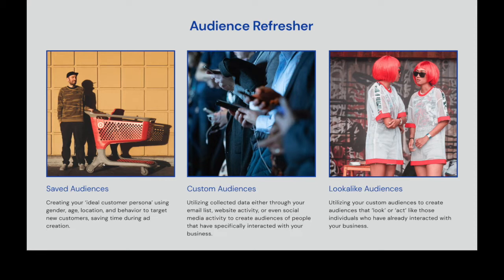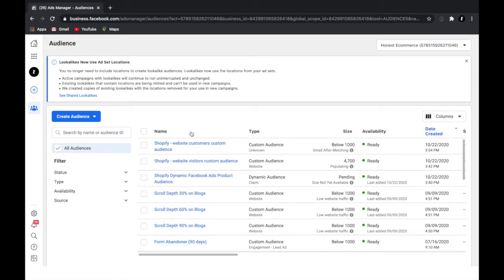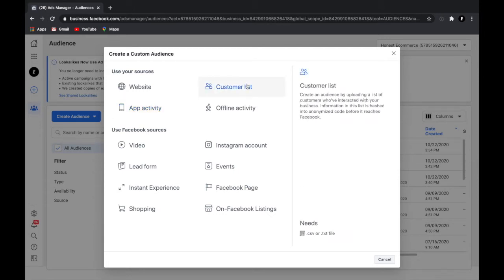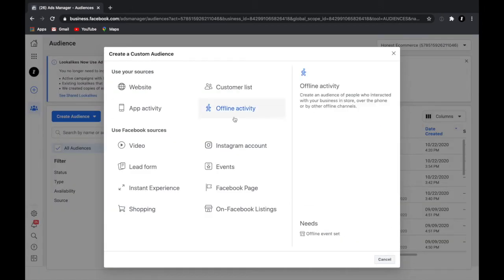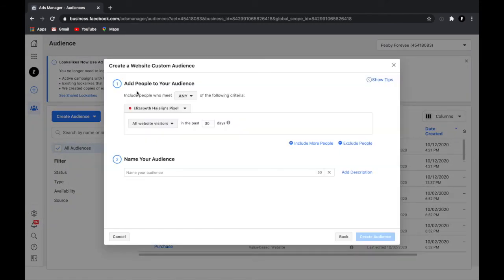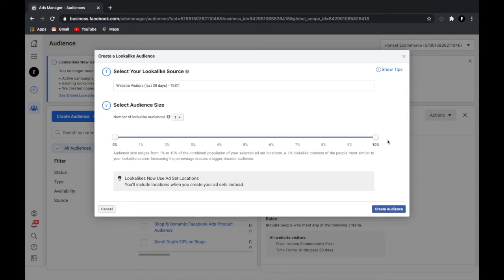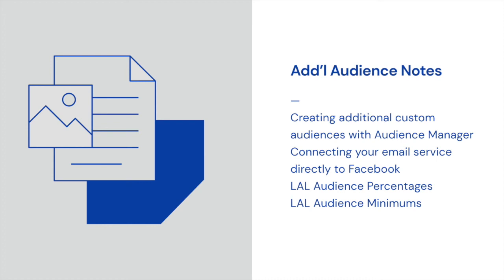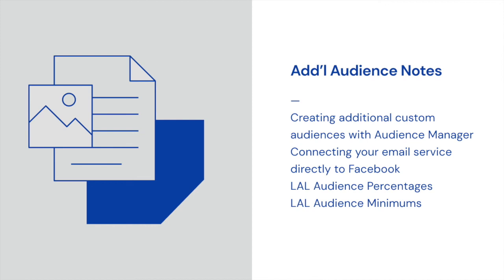Facebook & Instagram Ads Course - Lesson 9: Audience Creation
This Facebook and Instagram advertising course is made for ecommerce advertising beginners. It will cover everything you need to know, from properly setting up your account to creating an ads strategy and launching your first facebook or instagram ad.

Facebook and Instagram are a great place to start your paid media marketing and this course will give you all of the tools you need to exponentially grow your ecommerce business.

0:00 --- Audience Creation
0:27 --- Audience Refresher
5:17 --- Audience Creation Walk-through
16:36 --- Additional Audience Notes